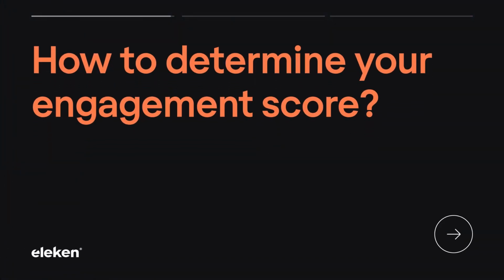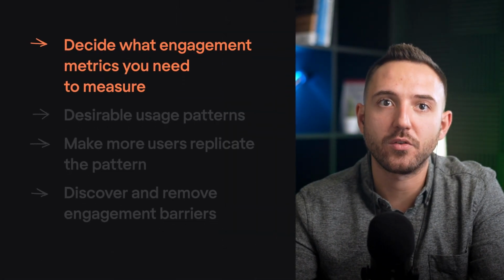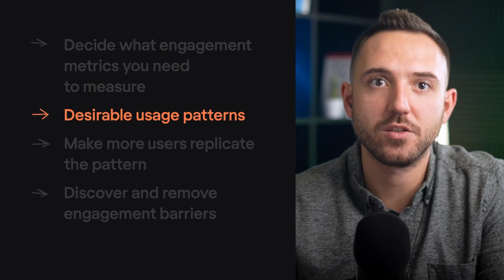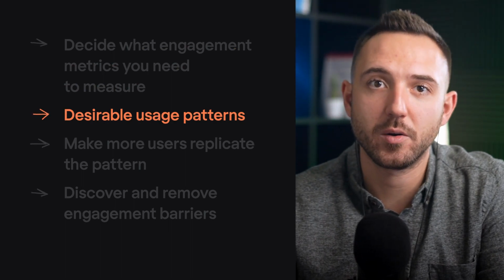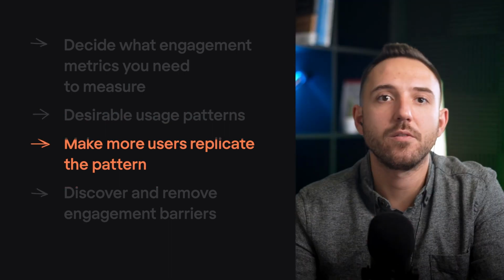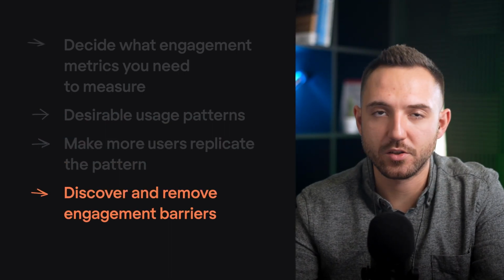How to Understand and Improve SaaS User Engagement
At that very moment when you start up a business, you join the battle for users’ attention. And probably start losing it. Even if you were so lucky to grab the attention, you wouldn’t be able to retain most of your customers.

A sad statistic says that a median SaaS company loses 80% of signed users. Also, there is one that says that elite SaaS companies retain their customers twice as well as median ones! So there must be a way to improve your customer engagement level.

I’ll show you the way in today’s video and talk about SaaS user engagement and customer engagement.

• How To Make Users Love Your Product: 11 User Engagement Strategies

00:00 – Intro
00:44 – What is engagement actually?
03:33 – How to determine your engagement score?
04:30 – How to improve user engagement?